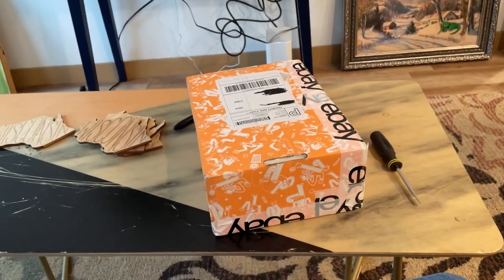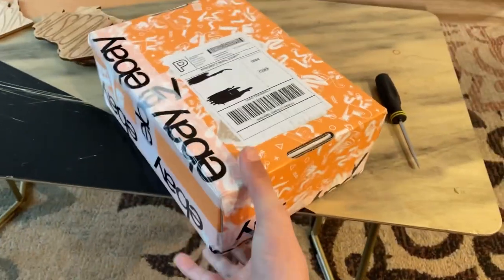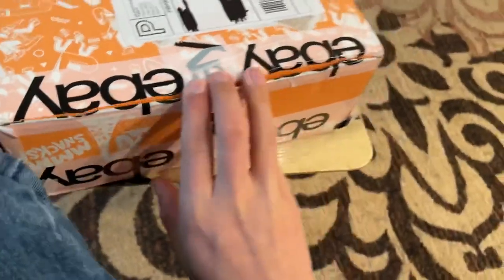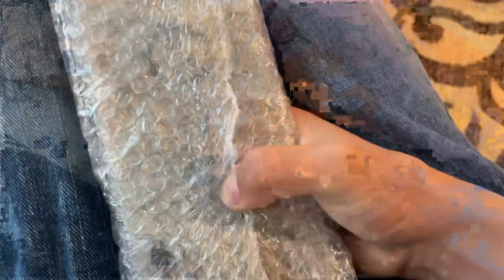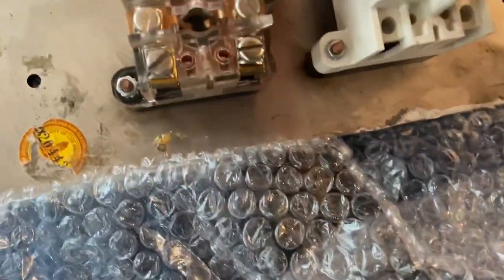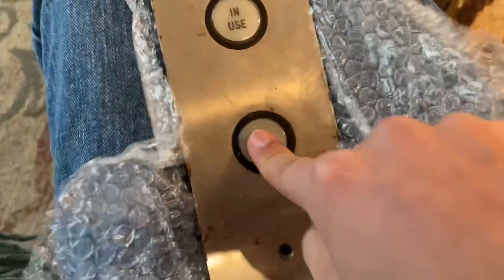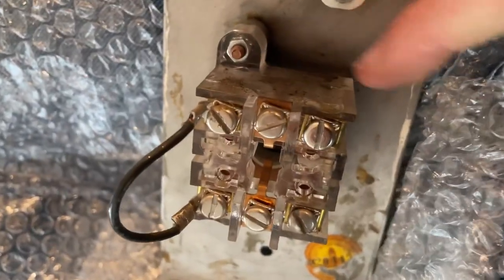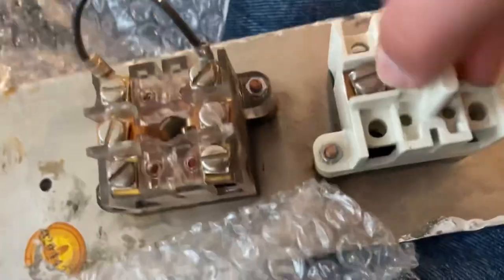ADAMS Freight Elevator Call Station Unboxing